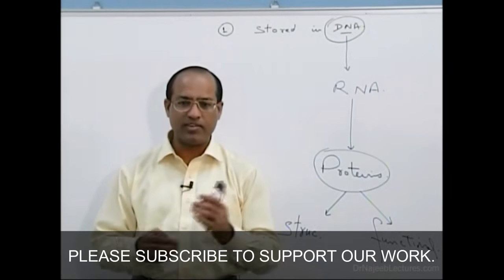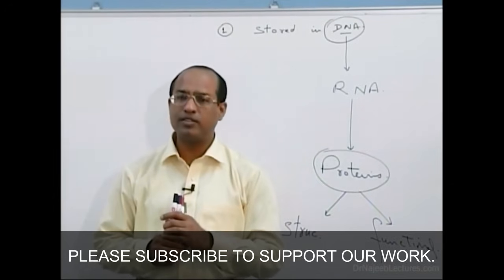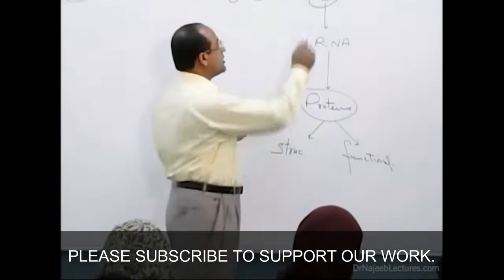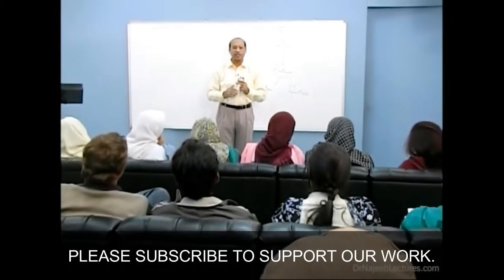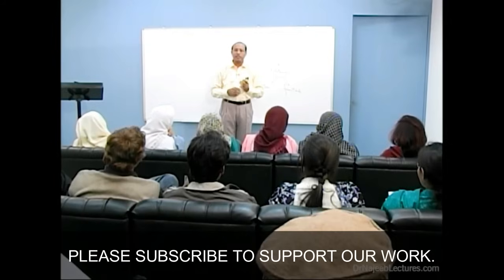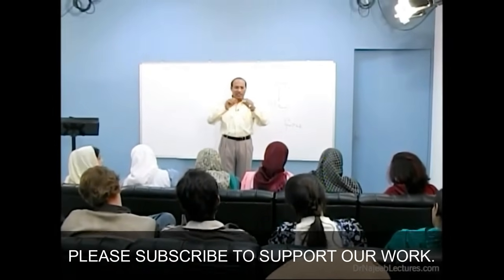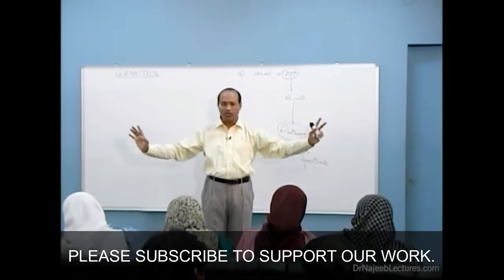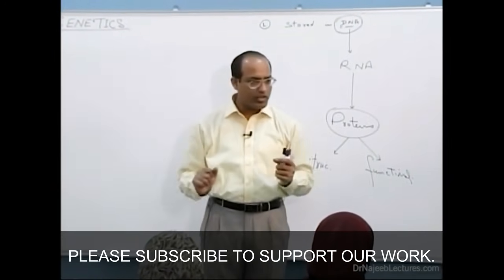DNA Structure | DNA Function | Cell Biology | Part 1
1. More than 800+ Medical Lectures.
2. Basic Medical Sciences & Clinical Medicine.
3. Mobile-friendly interface with android and iOS apps.
5. Download option for offline video playback.
6. Fanatic customer support and that's 24/7.
7. Fast video playback option to learn faster.
8. Trusted by over 2M+ students in 190 countries.

DNA Structure and Function. (DNA) is a molecule composed of two polynucleotide chains that coil around each other to form a double helix carrying genetic instructions for the development, functioning, growth and reproduction of all known organisms and many viruses. DNA and ribonucleic acid (RNA) are nucleic acids. Alongside proteins, lipids and complex carbohydrates (polysaccharides), nucleic acids are one of the four major types of macromolecules that are essential for all known forms of life.

The two DNA strands are known as polynucleotides as they are composed of simpler monomeric units called nucleotides. Each nucleotide is composed of one of four nitrogen-containing nucleobases (cytosine [C], guanine [G], adenine [A] or thymine [T]), a sugar called deoxyribose, and a phosphate group. The nucleotides are joined to one another in a chain by covalent bonds (known as the phospho-diester linkage) between the sugar of one nucleotide and the phosphate of the next, resulting in an alternating sugar-phosphate backbone. The nitrogenous bases of the two separate polynucleotide strands are bound together, according to base pairing rules (A with T and C with G), with hydrogen bonds to make double-stranded DNA. The complementary nitrogenous bases are divided into two groups, pyrimidines and purines. In DNA, the pyrimidines are thymine and cytosine; the purines are adenine and guanine.

Both strands of double-stranded DNA store the same biological information. This information is replicated as and when the two strands separate. A large part of DNA (more than 98% for humans) is non-coding, meaning that these sections do not serve as patterns for protein sequences. The two strands of DNA run in opposite directions to each other and are thus antiparallel. Attached to each sugar is one of four types of nucleobases (informally, bases). It is the sequence of these four nucleobases along the backbone that encodes genetic information. RNA strands are created using DNA strands as a template in a process called transcription, where DNA bases are exchanged for their corresponding bases except in the case of thymine (T), for which RNA substitutes uracil (U). Under the genetic code, these RNA strands specify the sequence of amino acids within proteins in a process called translation.

Within eukaryotic cells, DNA is organized into long structures called chromosomes. Before typical cell division, these chromosomes are duplicated in the process of DNA replication, providing a complete set of chromosomes for each daughter cell. Eukaryotic organisms (animals, plants, fungi and protists) store most of their DNA inside the cell nucleus as nuclear DNA, and some in the mitochondria as mitochondrial DNA or in chloroplasts as chloroplast DNA.